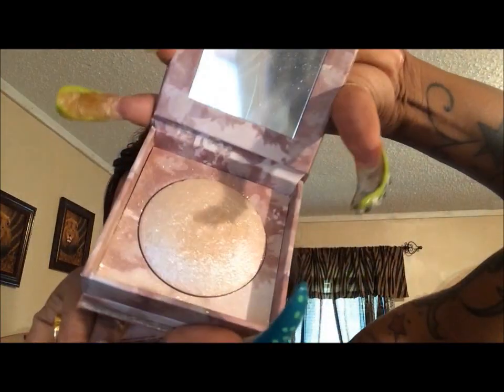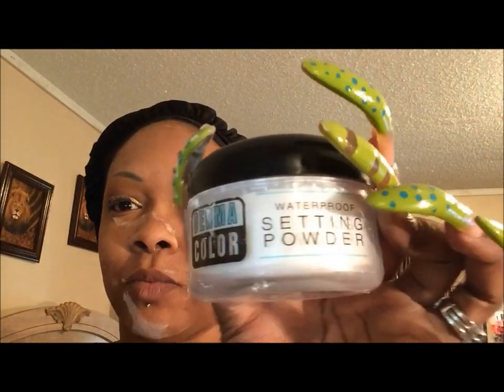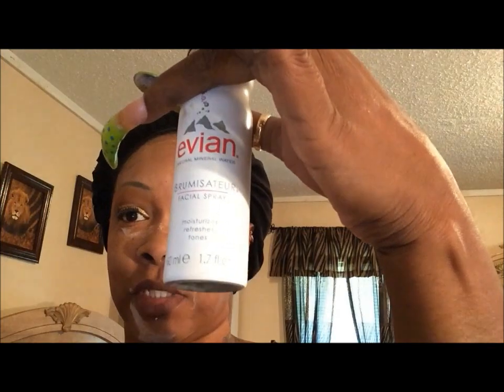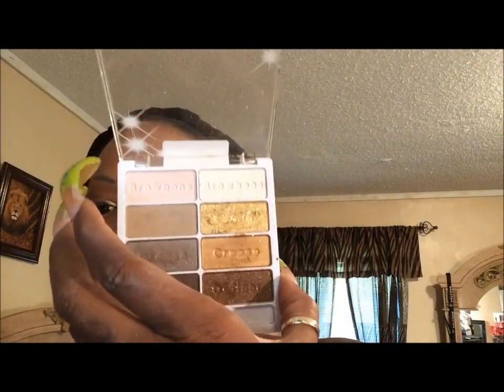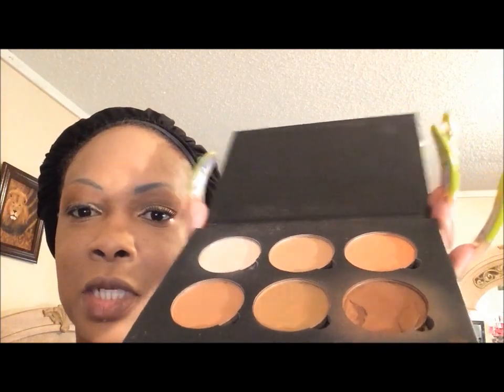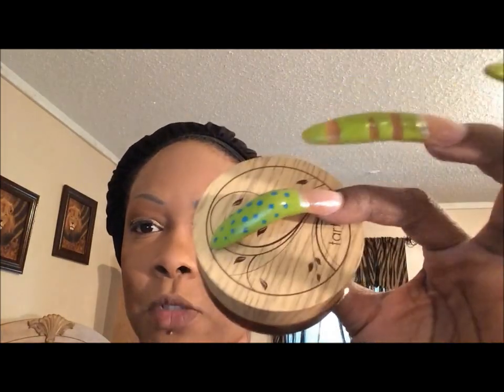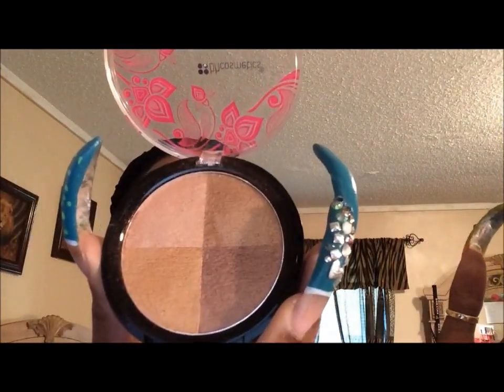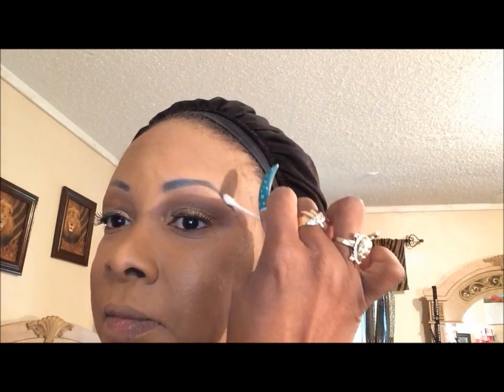Updated Foundation Routine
foundation

updating
the end is the beginning xoxoxo